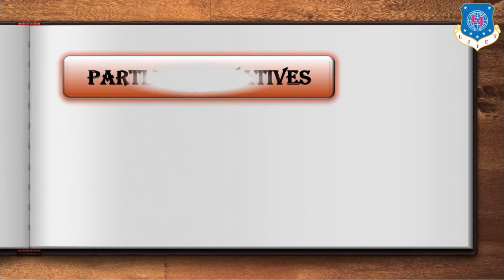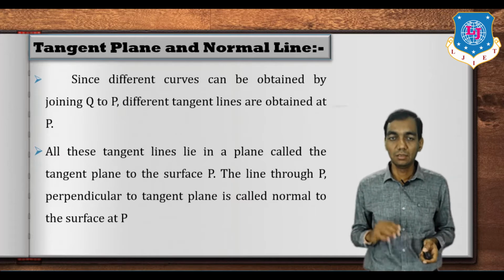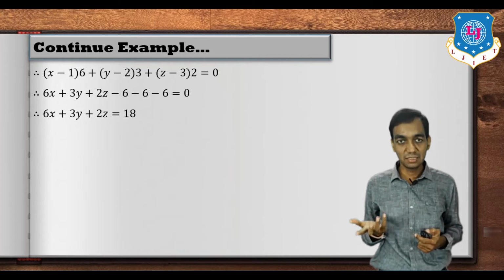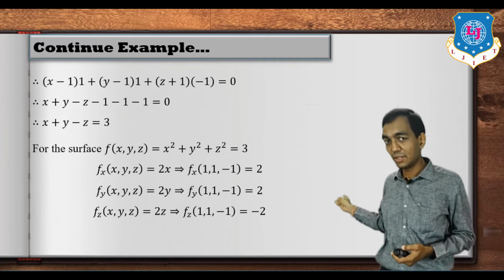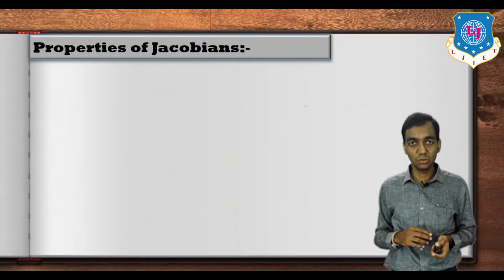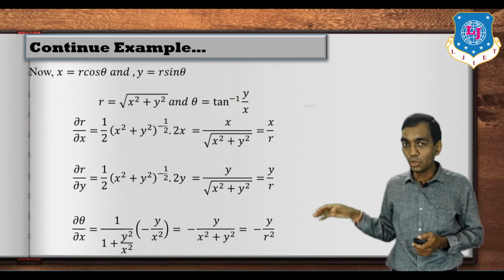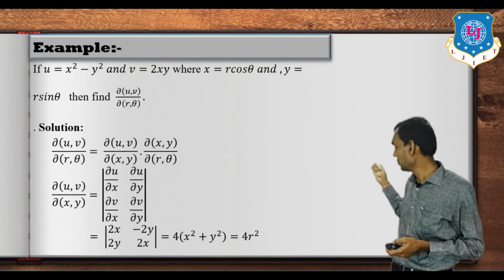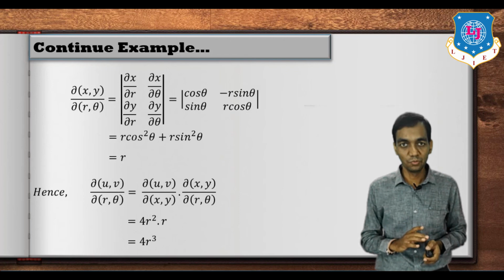Lec-34_Tangent Plane, Normal Line and Jacobians | Mathematics-I | First year Engineering